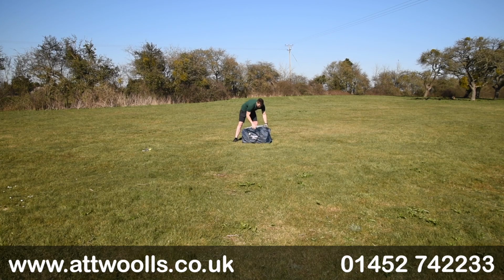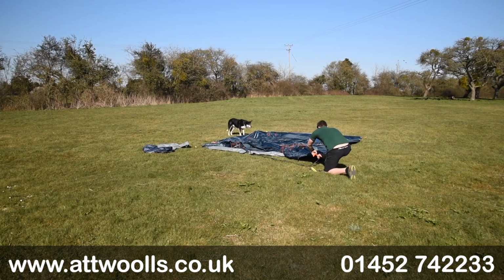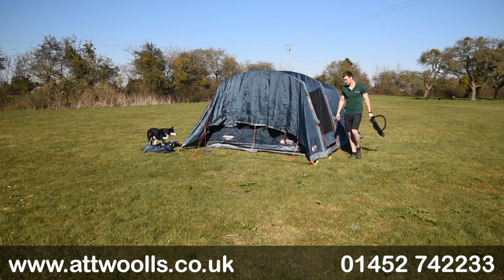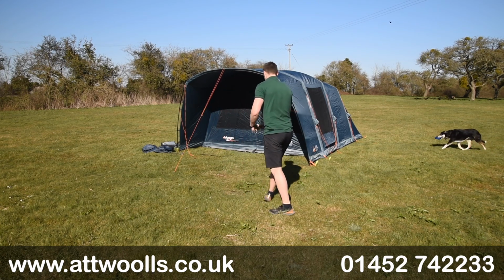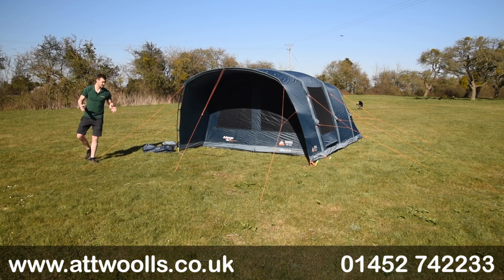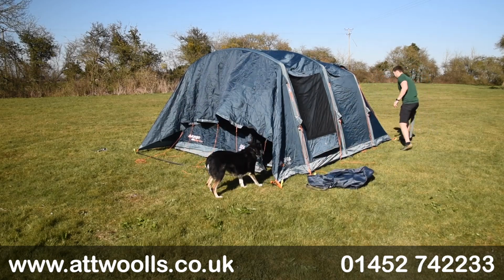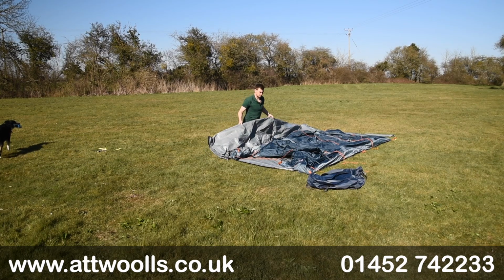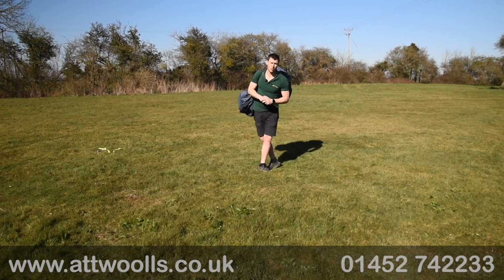Vango Sierra Air 300 & 500 Tent Pitching & Packing (Tutorial) Video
In this video, Mike shows you how to pitch the Vango Sierra Air Tent. This tent is available in two sizes, a 300 size for smaller families to couples or a 500 for a family who likes a bit more space.

Products in Video:
Vango Sierra Air 300 Tent